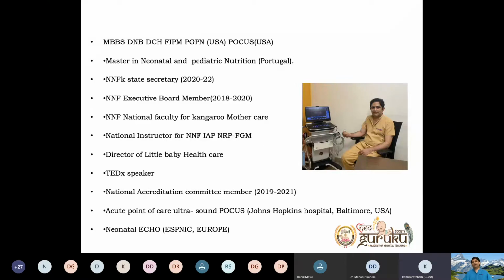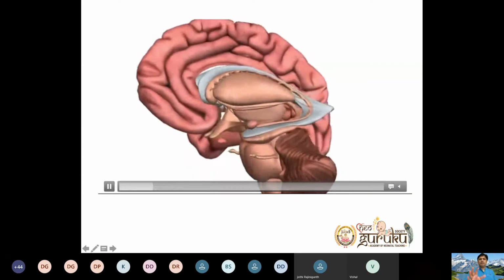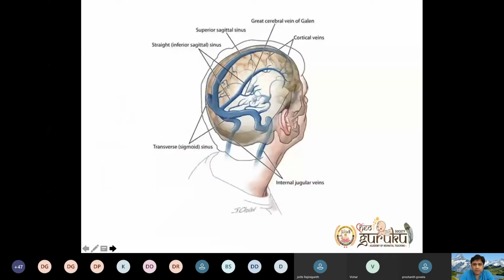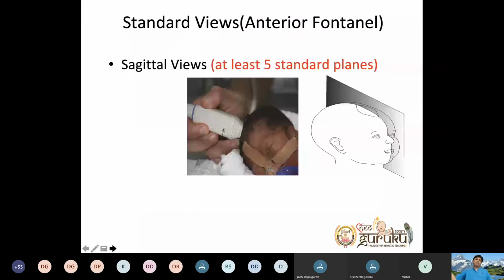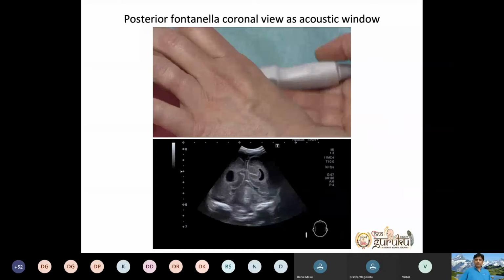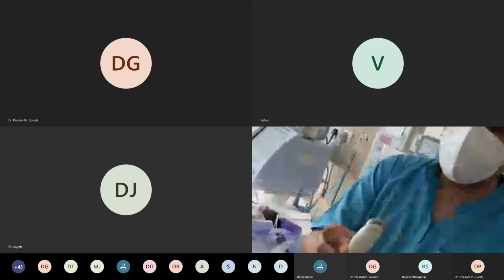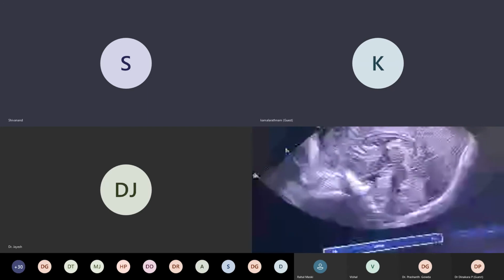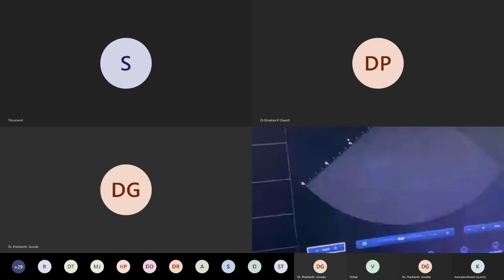Topic 15 Basics of ULTRASOUND BRAIN NEUROANATOMY, Usg VIEWS, Clinical applications Speaker DR PRASH